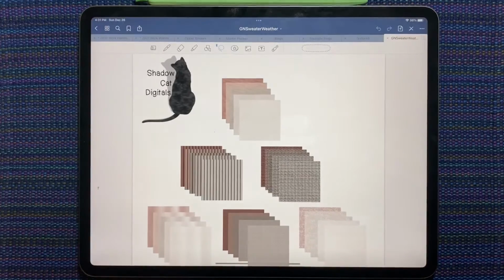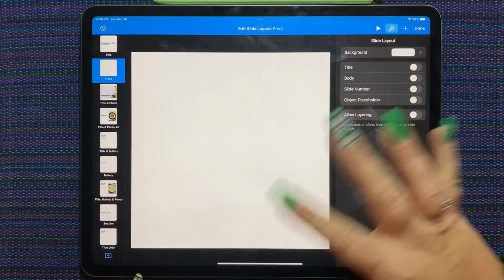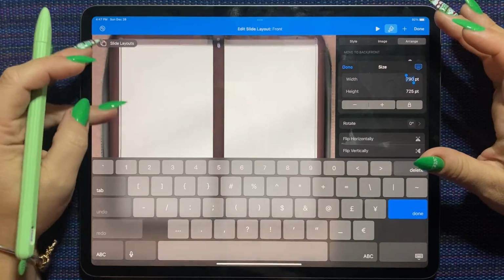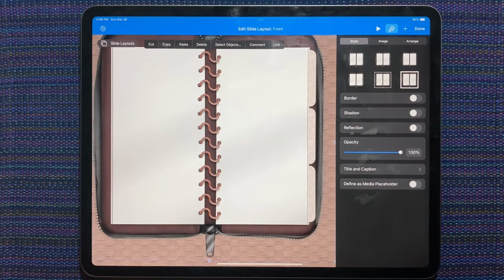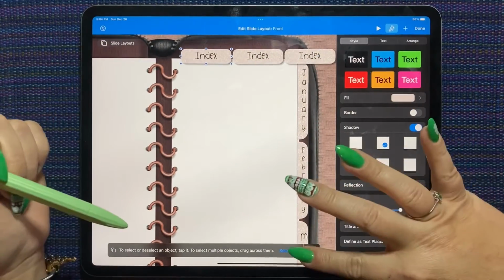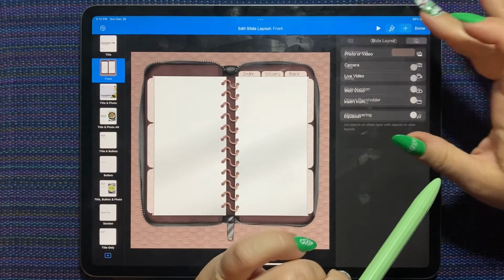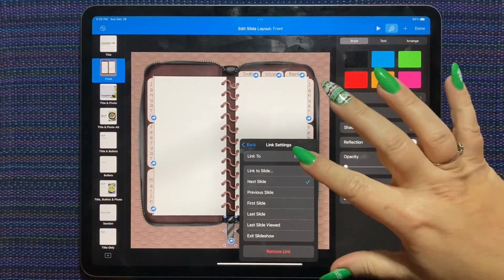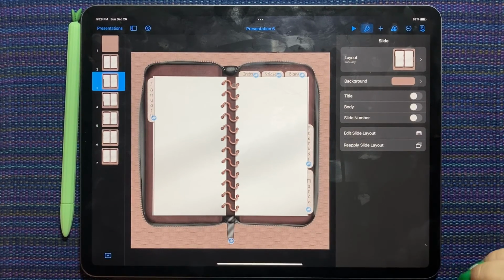Making a Keynote Planner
Hello! In this video I show you how I created my new planner in keynote.  There are lots of steps, I got through through the main set up part in this video. Please let me know if you are interested in a part 2. Let me know if you get stuck or have any questions!

Here are the steps I had typed out in the first part of the video:

1. Press the + Create Presentation
2. Choose a theme - select basic white
3. Tap the 3 dots, select document settings
4. Tap slide size
5. Select custom
6. Enter the size you want to use, for square I use 1024 x 1024
In procreate 2048 x 2048 is square and 2732 x 2048 is screen size.  I went with half of square.
7. Tap done and done again.
8. Delete the stuff on the slide.
9. Tap the paint brush, select edit slide layout
10.Tap the first slide, press the plus to add a new slide
11. Select blank
12. Select change background, image, change image then select the background you want to use from your files.

After that you decorate design and link. Make sure you are working in the “edit slide layout” screen.